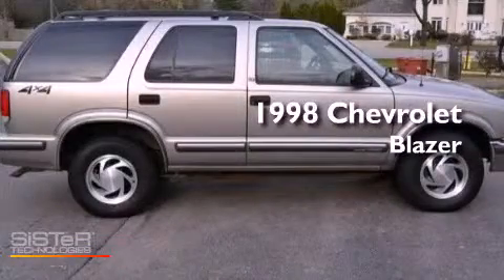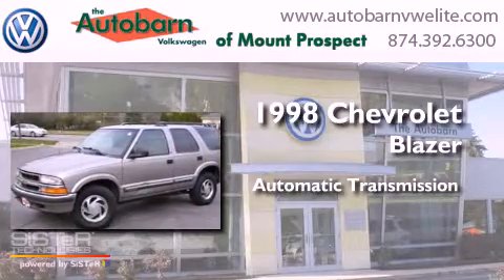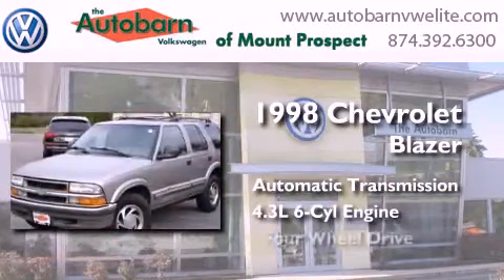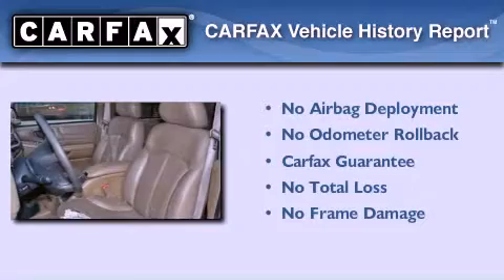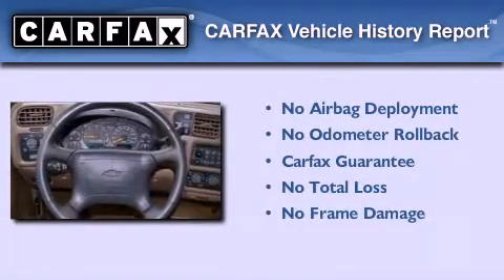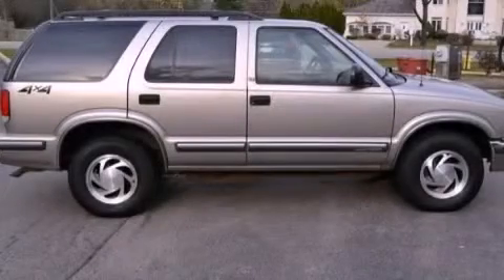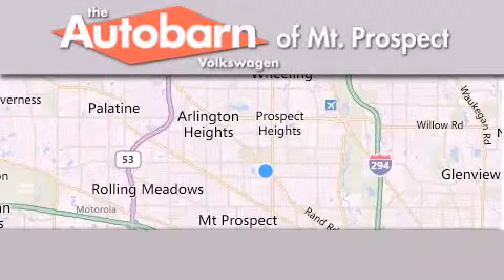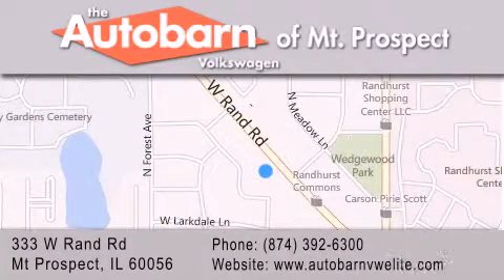Pre-Owned 1998 Chevrolet Blazer Mt. Prospect IL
Year : 1998
 Make : Chevrolet
 Model : Blazer
 Engine : 6 Cyl - 4.3L
 Trans . : Automatic
 Exterior : Medium Mystique Beige (Met)
 Miles : 148,456

 Stock : MV10072B

 333 West Rand Rd.